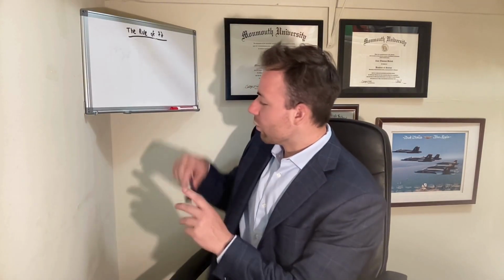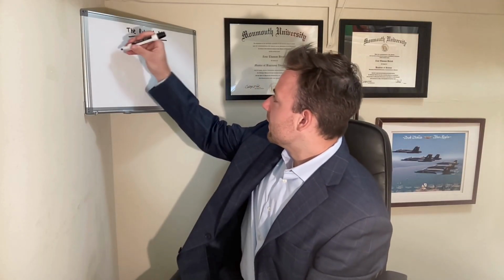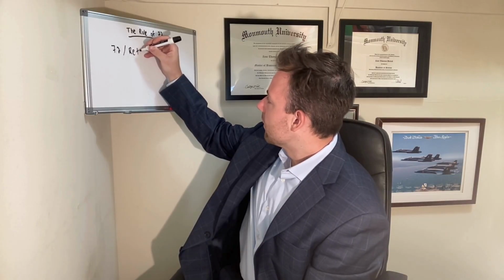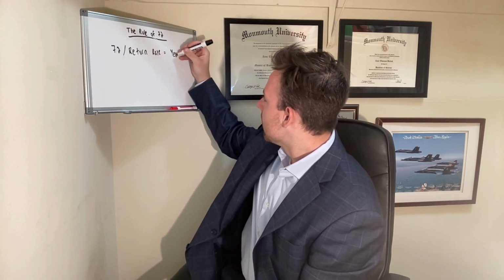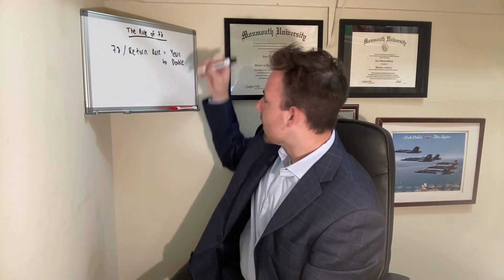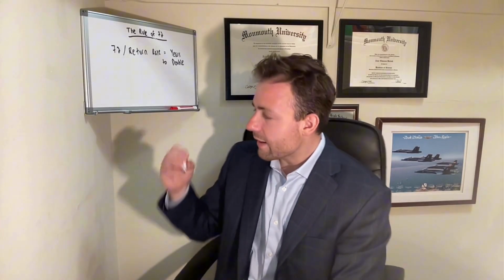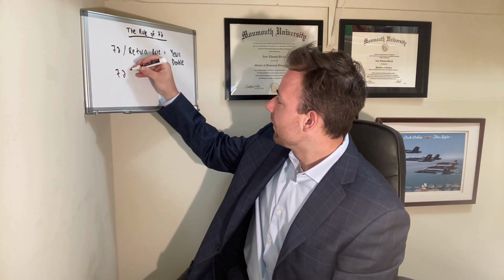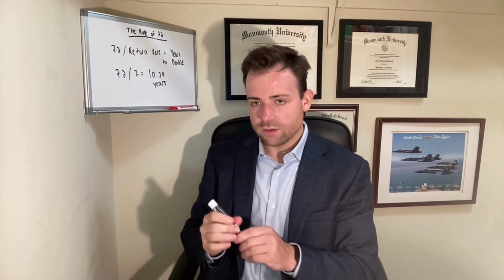How Long Until Your Money Doubles? The Rule of 72 Explained | Episode 1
Welcome to Episode 1! Today, we're diving into one of the most powerful and straightforward concepts in investing: The Rule of 72.

In this video, I walk you through this simple formula that helps you estimate exactly how long it takes for your investments to double. We cover the basic math, look at a real-life example of what happens when you start investing at age 25 versus waiting until 35, and show exactly why time and compound interest are your biggest assets when building wealth.

Your input really shapes what we do here, so please take a look at the Google Form below if you have any suggestions, feedback, or ideas for future show topics